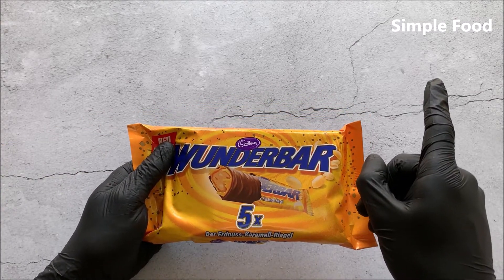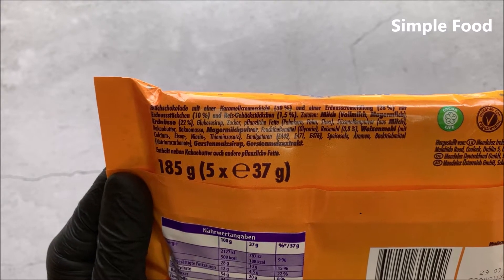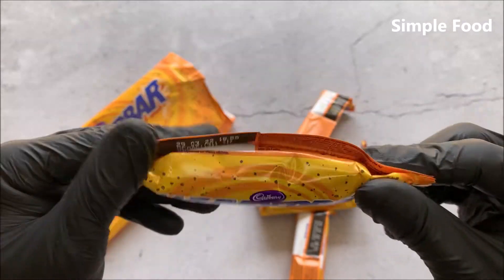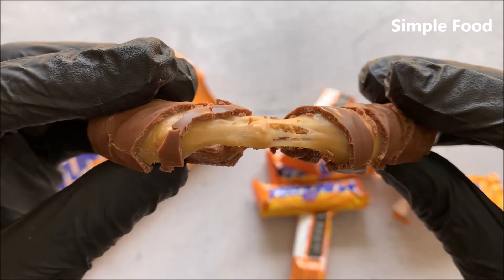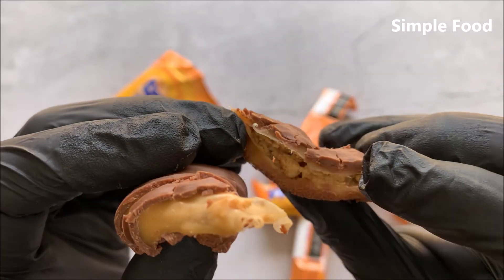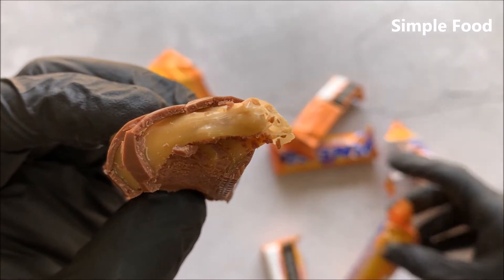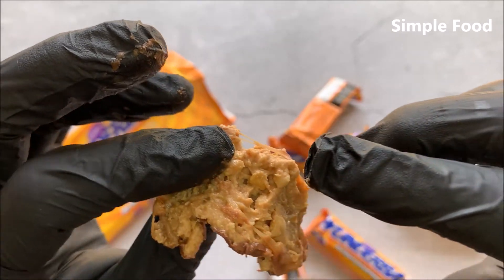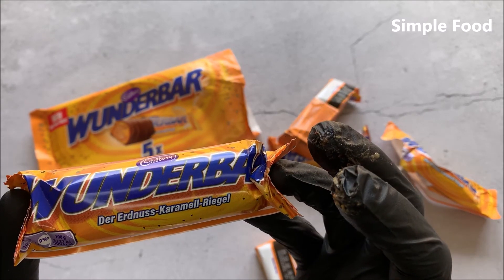Cadbury Wunderbar Review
Cadbury Wunderbar.

In this video I review Cadbury Wunderbar. It is a peanut caramel bar. The milk chocolate is with a caramel cream layer and a peanut cream filling with peanut pieces and rice cookie pieces.  Wish you a lot of fun with my review/test of this chocolate bar.